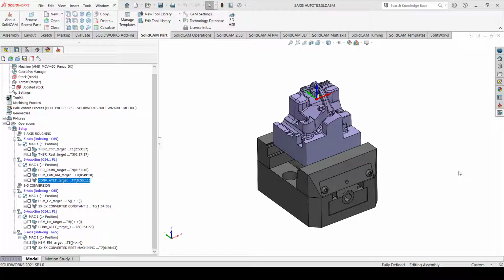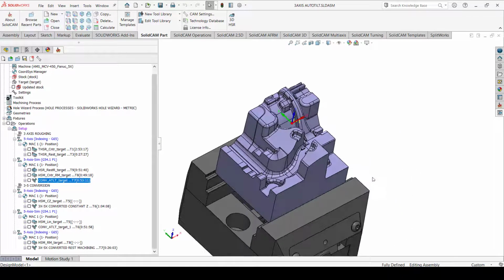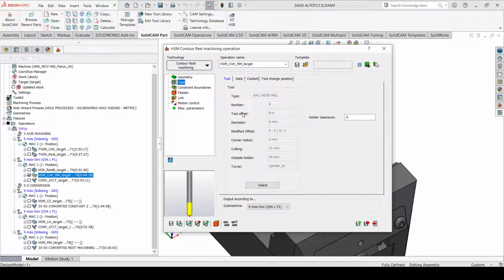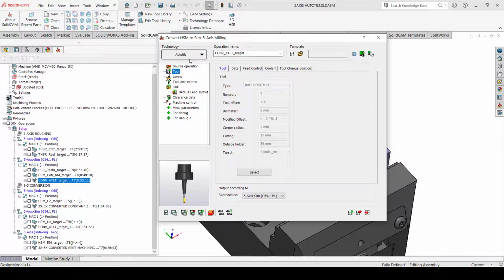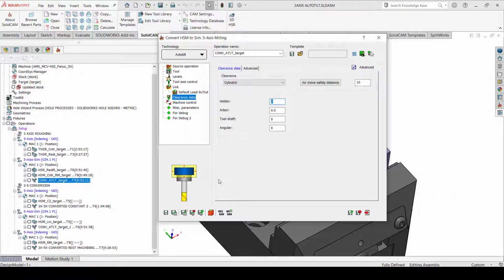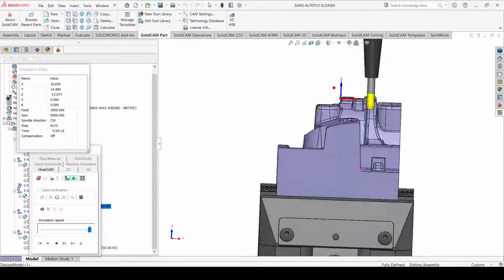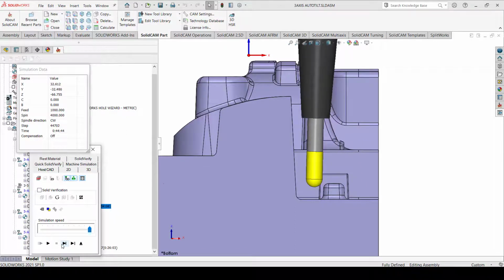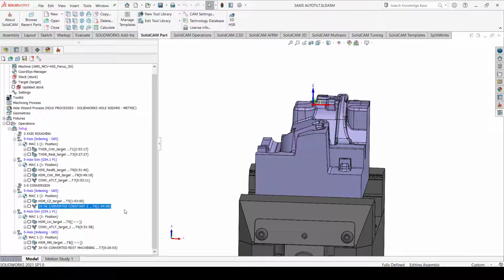3 to 5-Axis Conversion